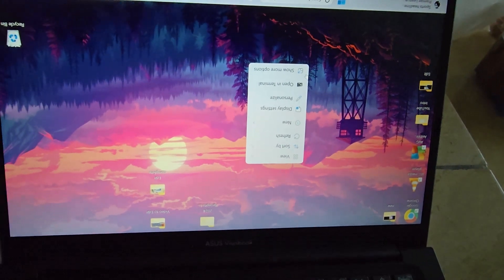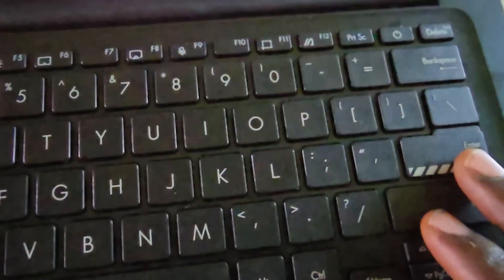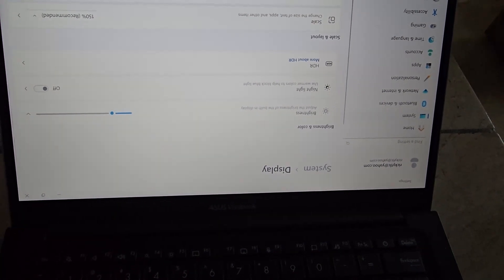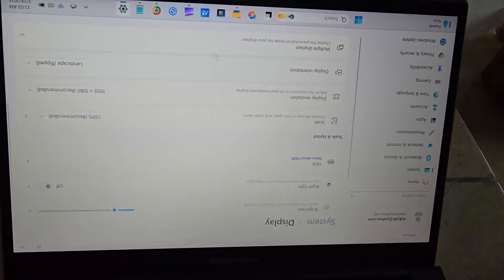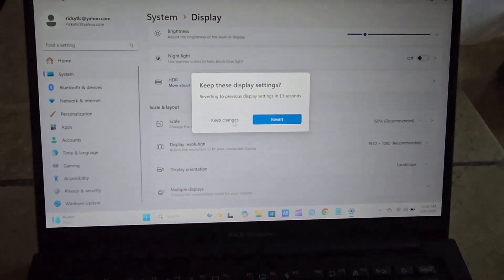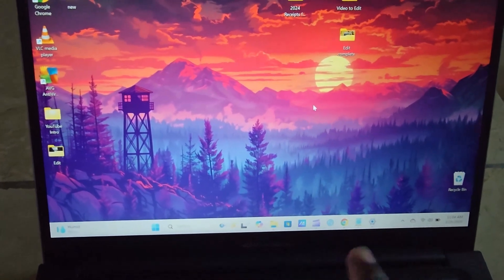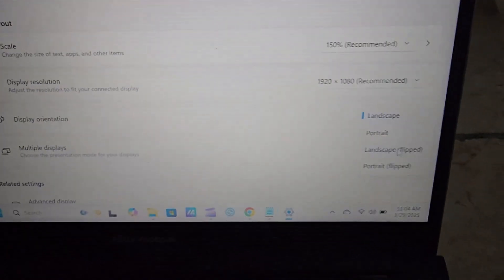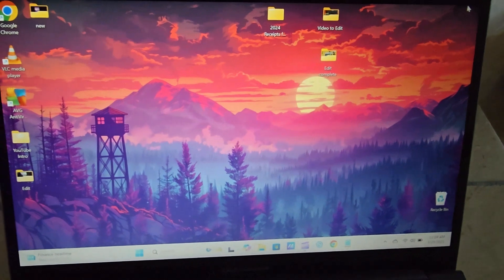Asus Laptop Screen Rotate Problem Fix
This is a Asus Laptop Screen Rotate Problem Fix . Easily Rotate your screen back to normal. This guide shows how to fix your Laptop screen that has been turned upside down. This Works for Asus and any brand of Laptop you may have.